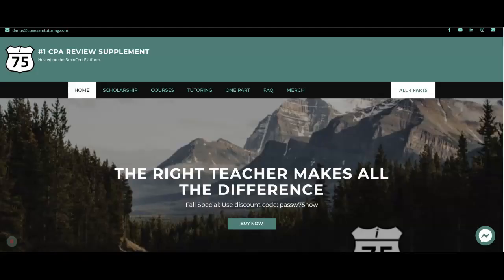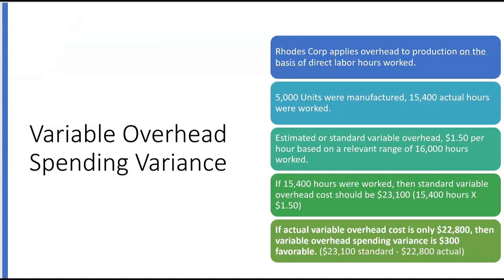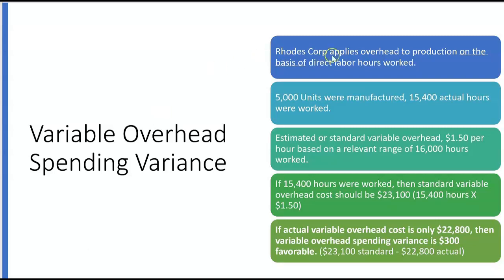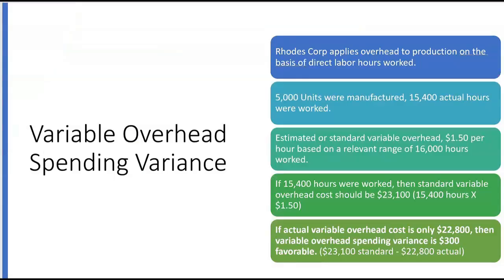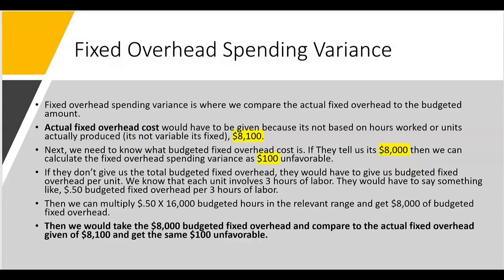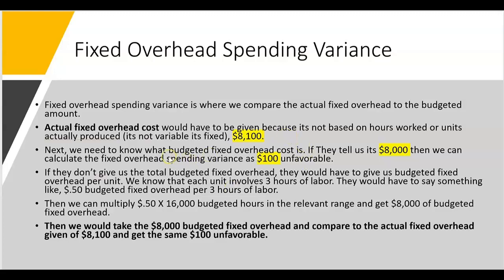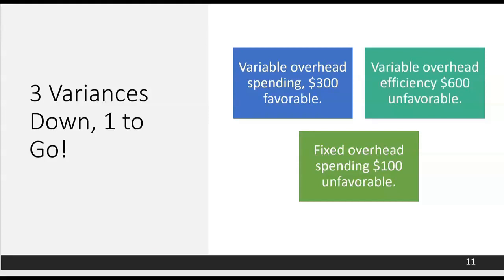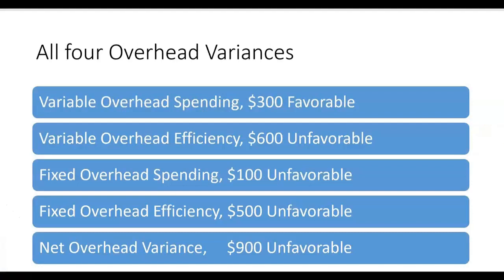2022 CPA BEC Exam-Overhead Variances-By Darius Clark-i75 CPA Review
The BEC exam tests variance analysis with regard to standard costing for materials, labor and overhead. Cost and managerial accounting is big part of the BEC blueprint.